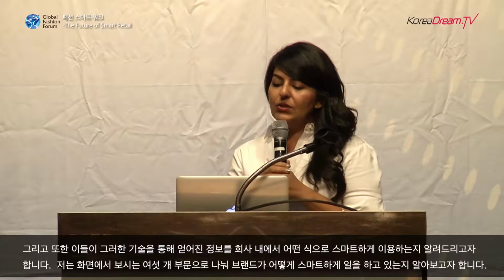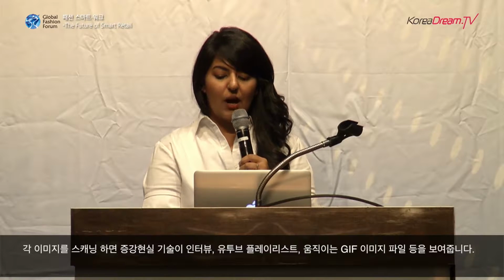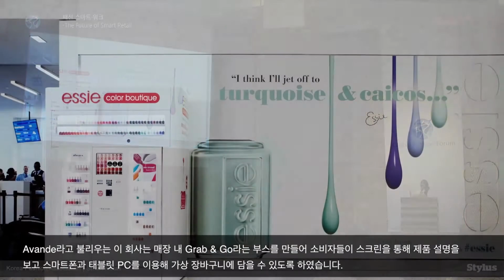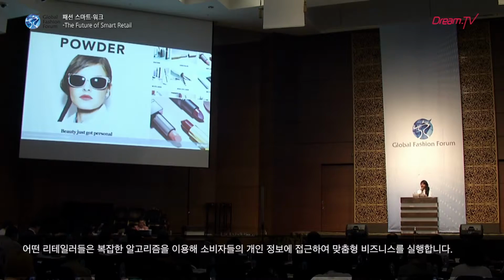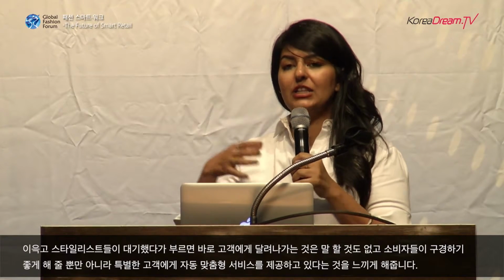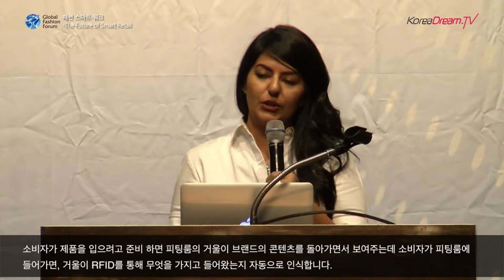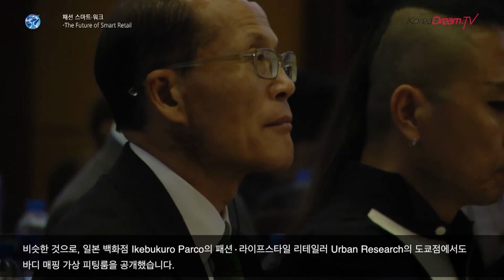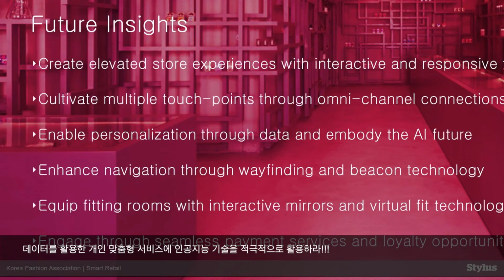2016년 제9회 하반기 글로벌패션포럼 세션1 스타일러스 Saisangeeth Daswani- The future of smart retail